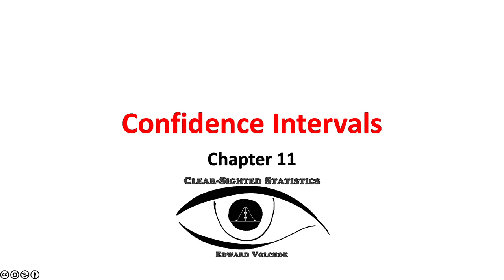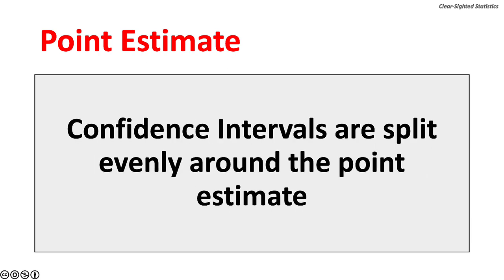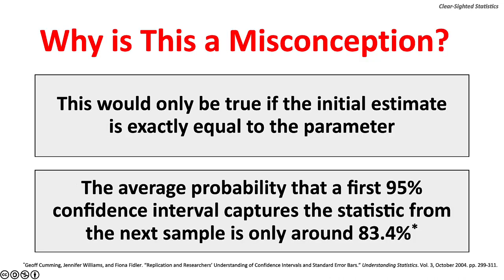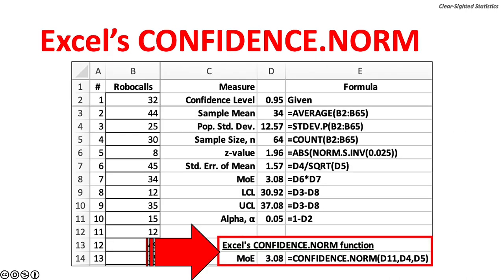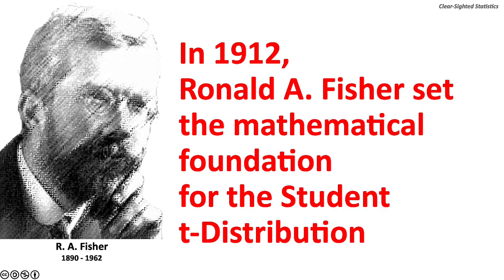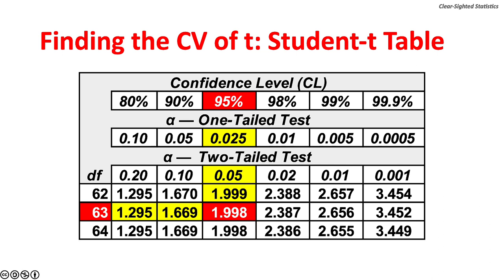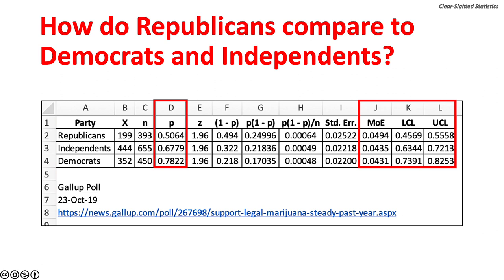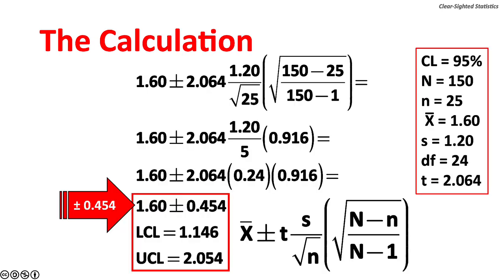Chapter 11: Confidence Intervals Lecture